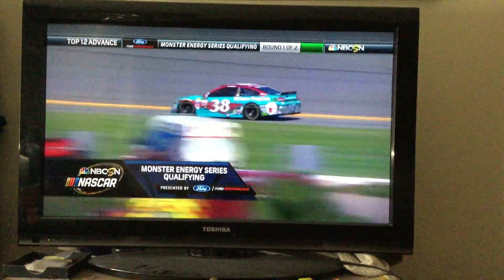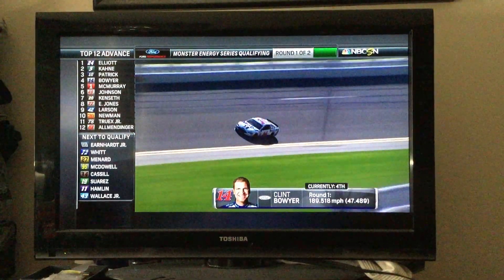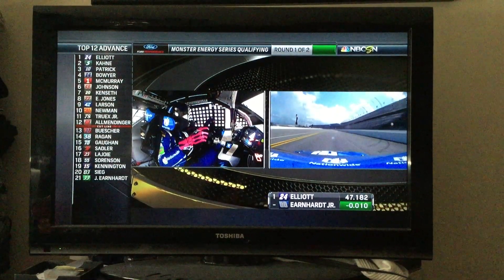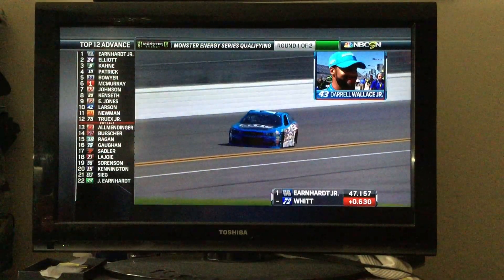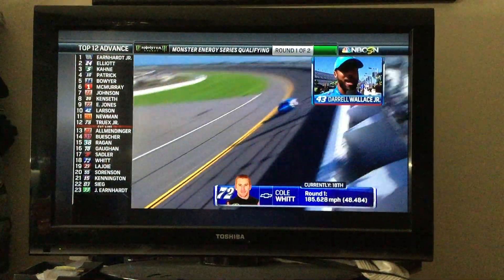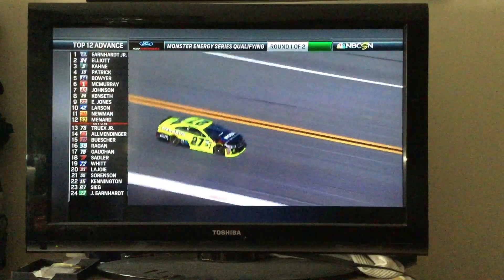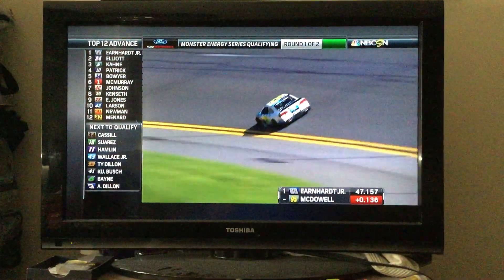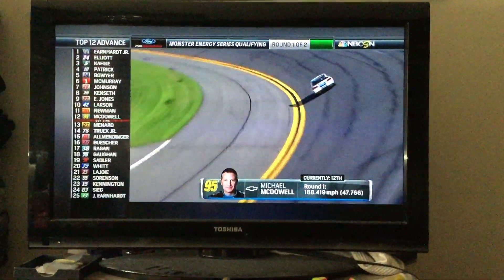2017 Coke Zero 400 Qualifying At Daytona Part 7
2017 Coke Zero 400 Qualifying At Daytona